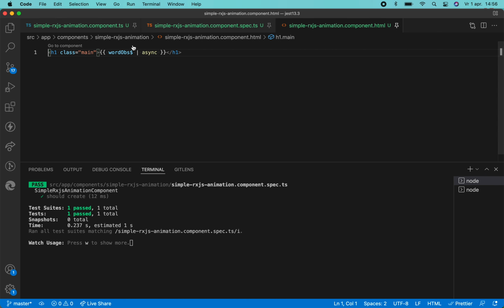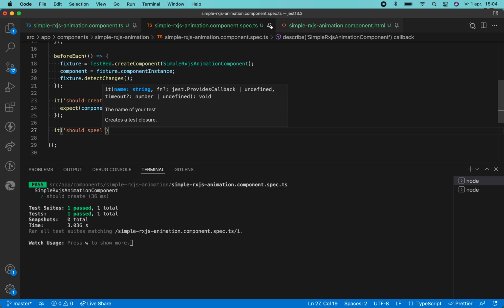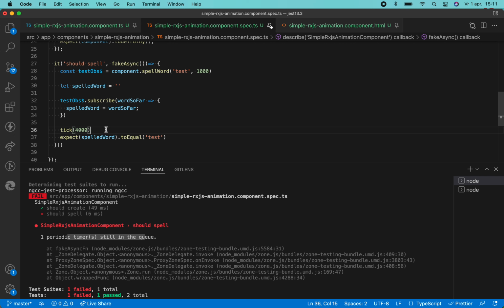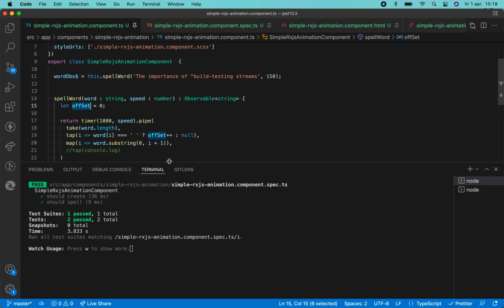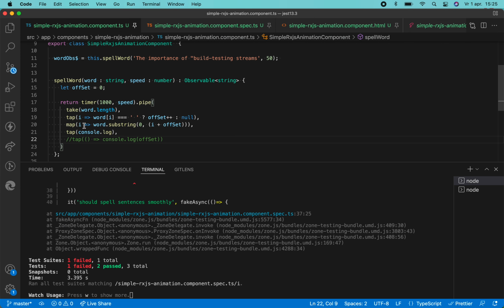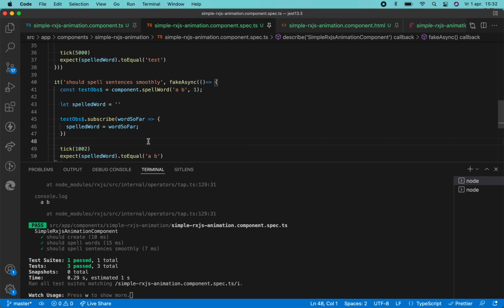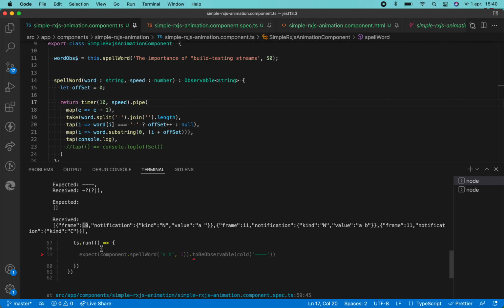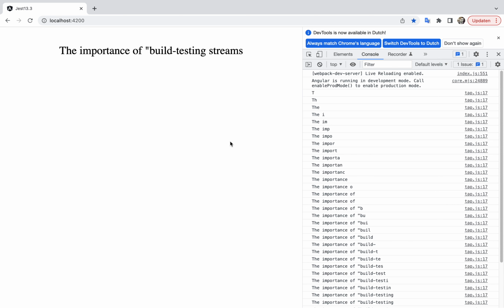Testing RXJS with fakeAsync and marbles showing benefits and cons (bad audio)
RXJS marble